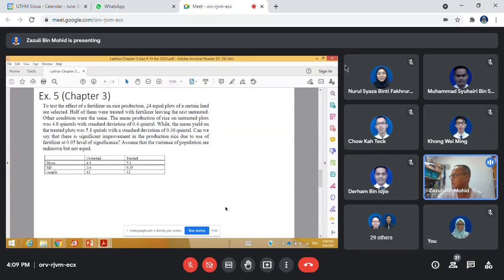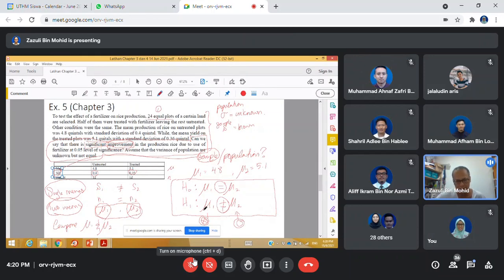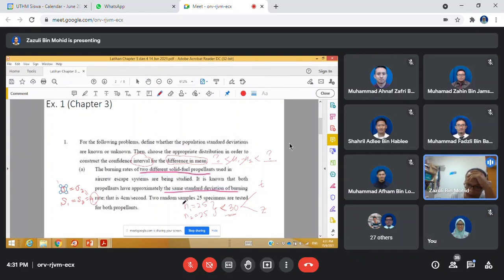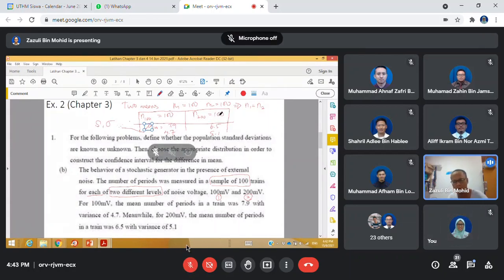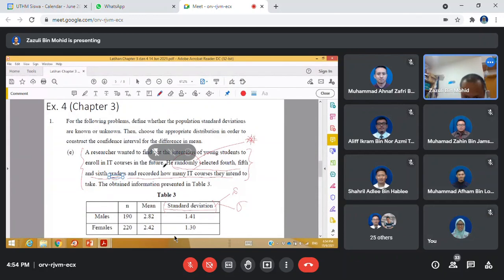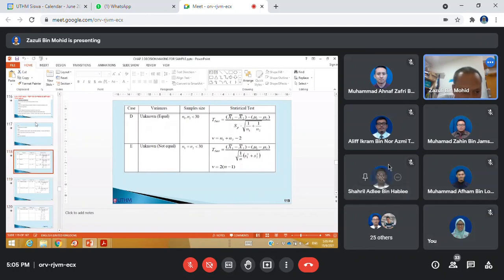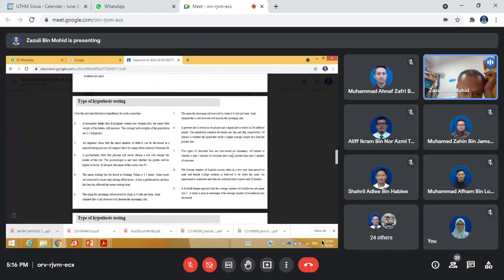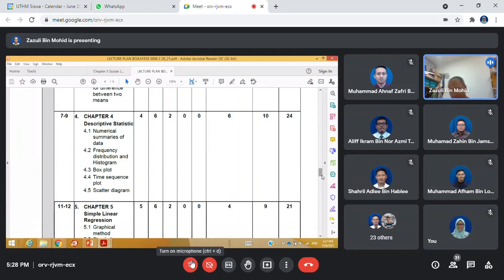Week 12- Statistics Revision Chapt 3 (15 Jun 2021)